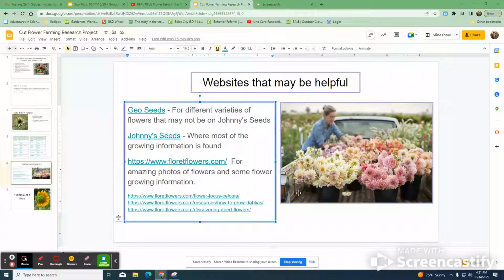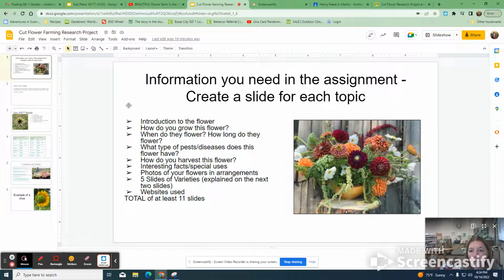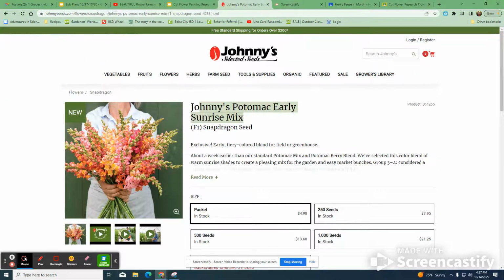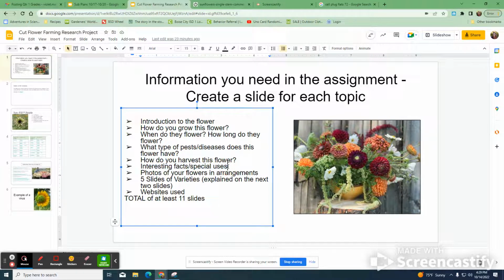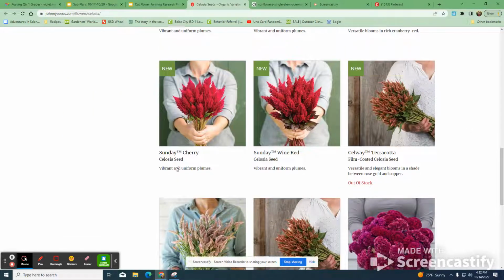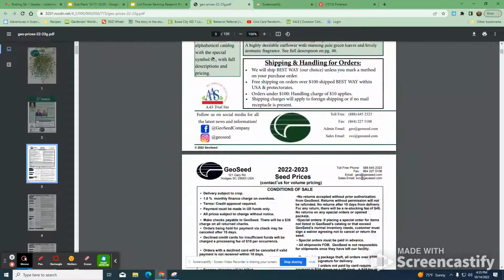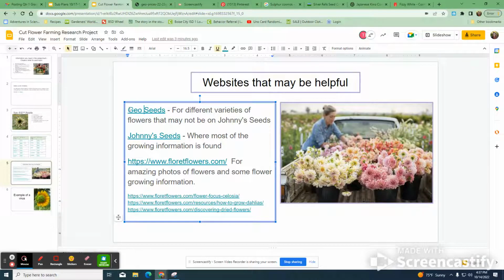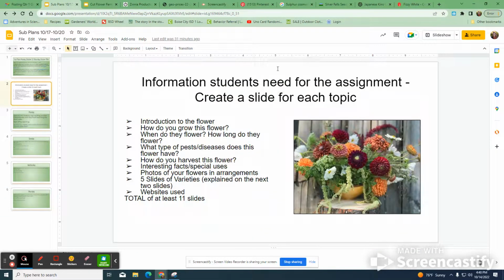Cut Flower Project Explanation